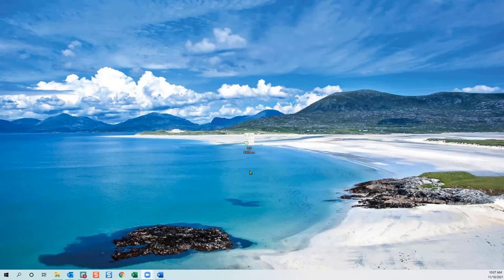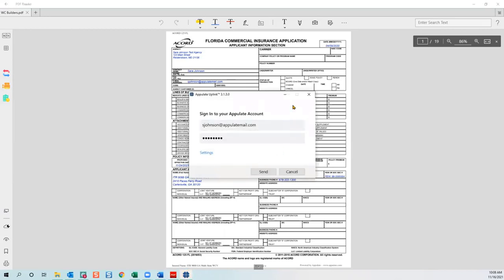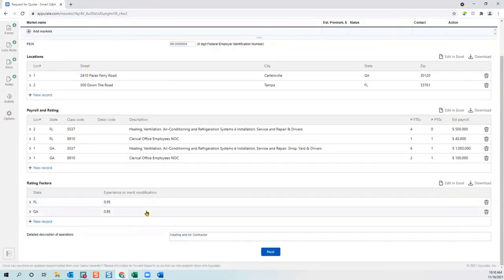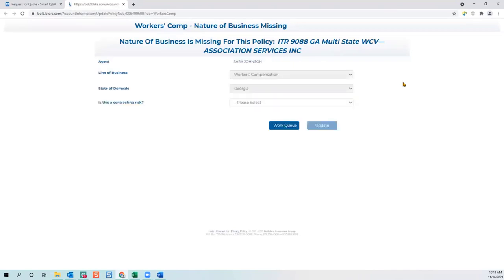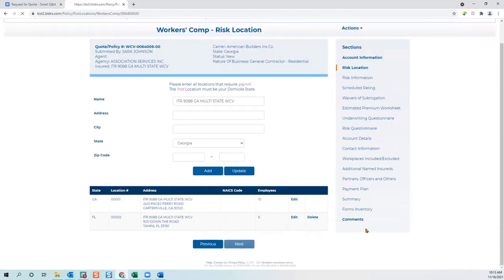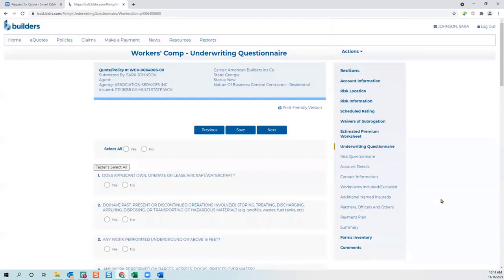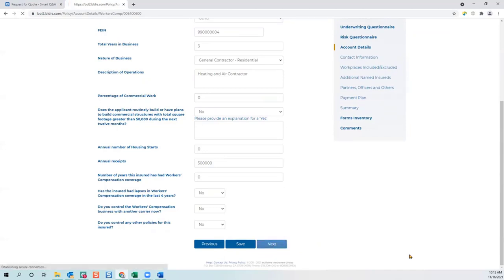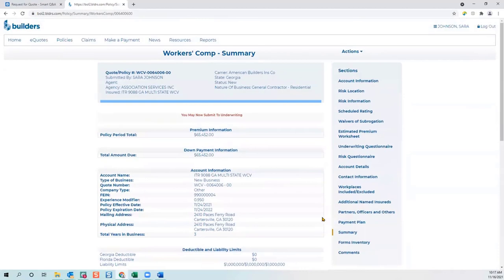Builders Workers Compensation